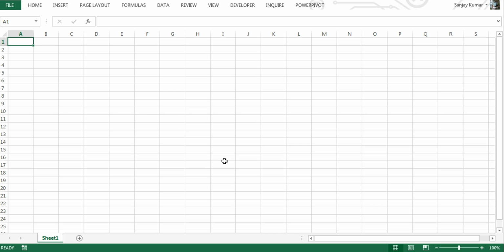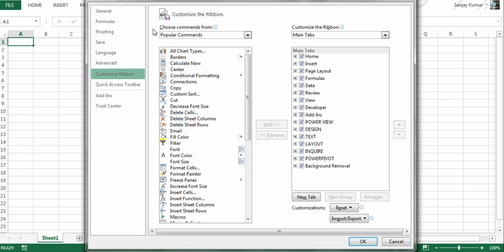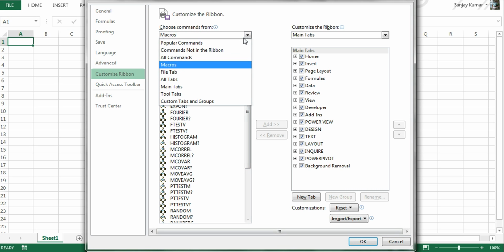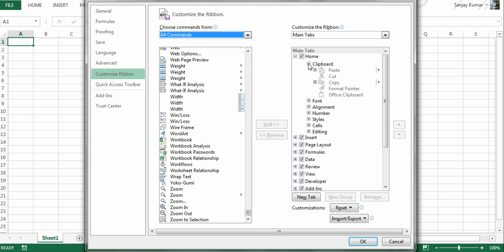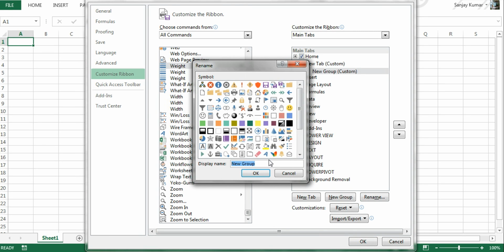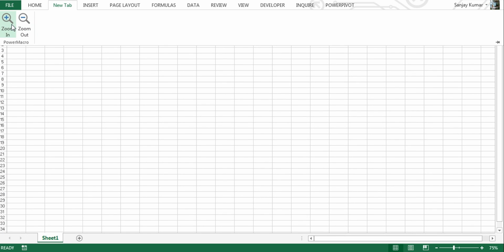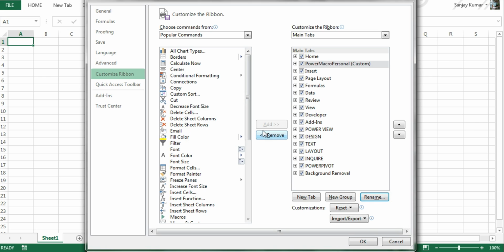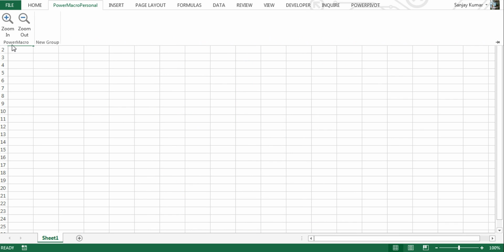Customize Ribbon in Excel - Advance Excel Program 2013 ( Demo Module 01 Class#25)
Learn how to use and create your own Customized Ribbon in Excel 2013. Excel gives you feasibility to keep all your favorite features, functions, macros or other excel option together in your Customized tab.